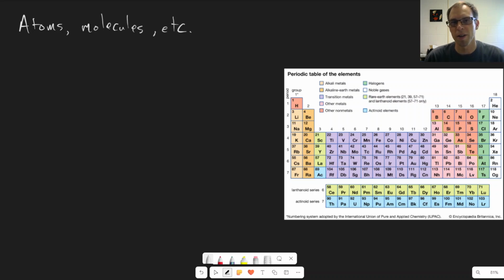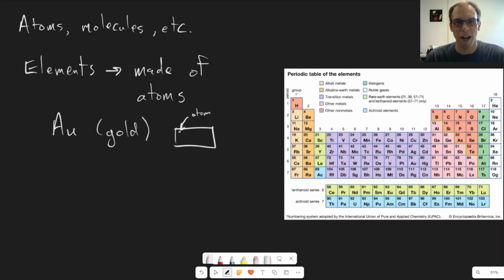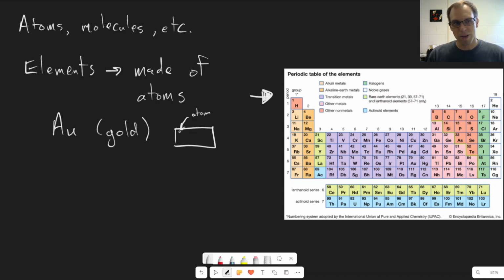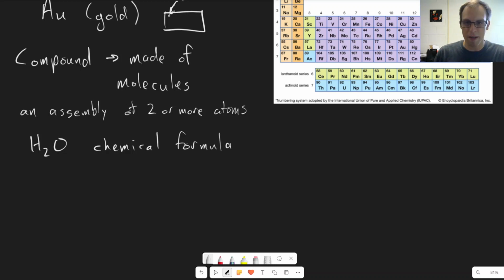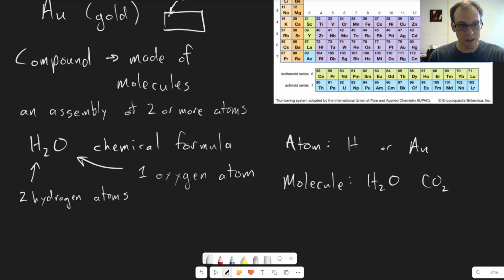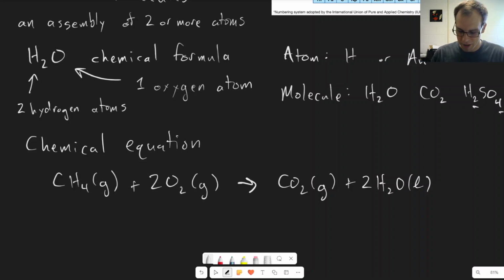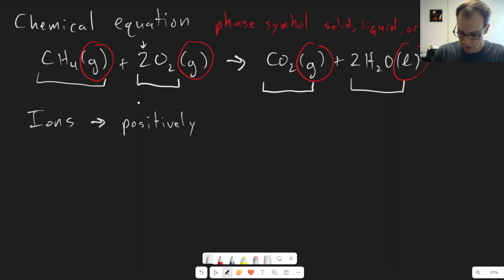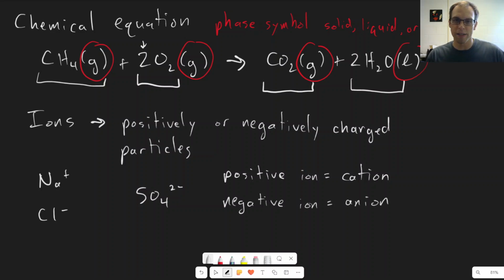Chapter 1: Atoms and Molecules | CHM 103 | 003